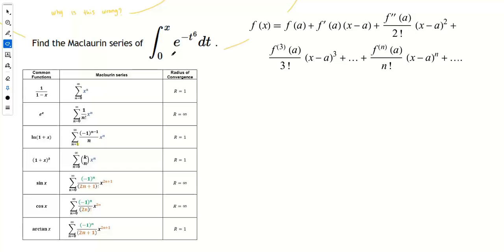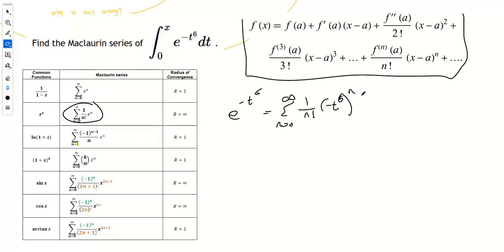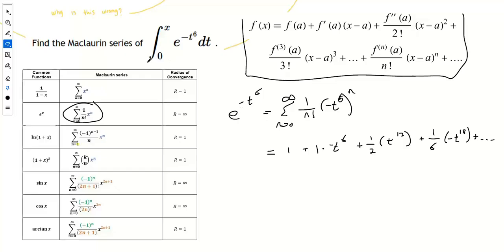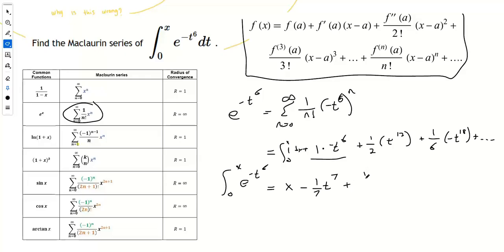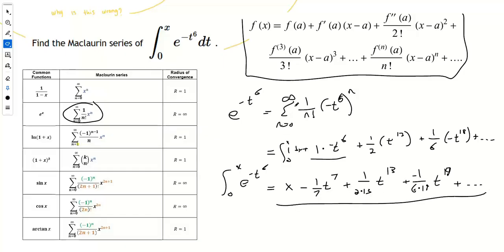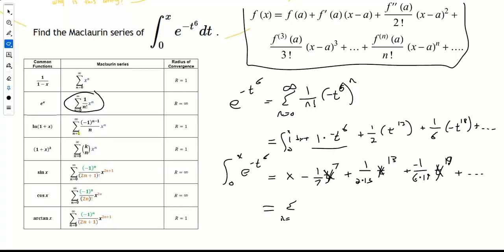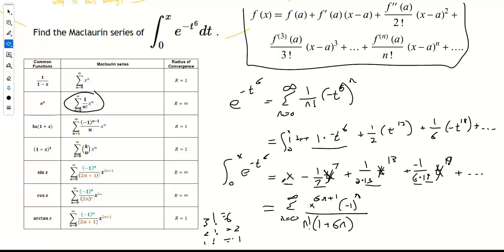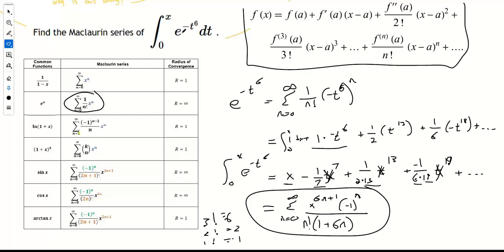Find a Maclaurin Series for an Integral of Base E